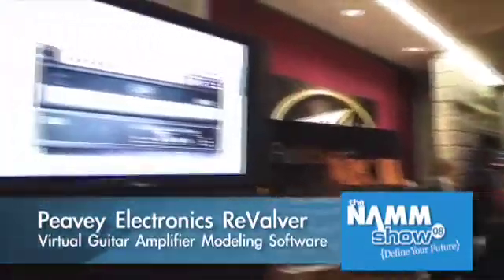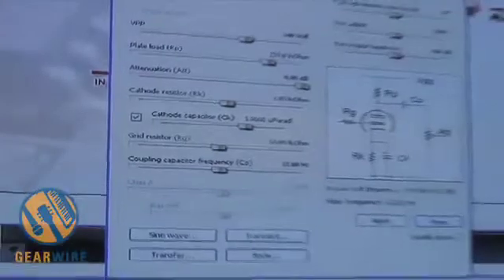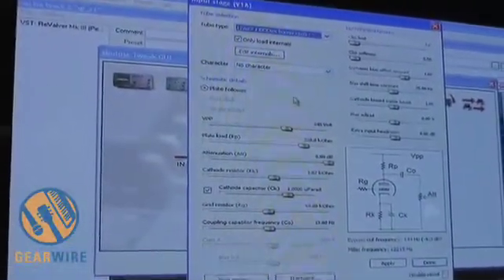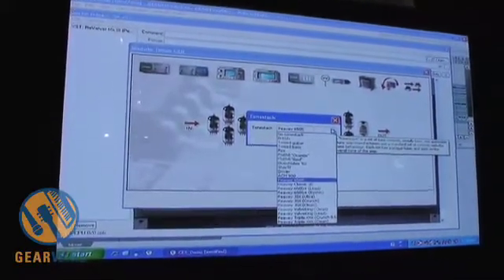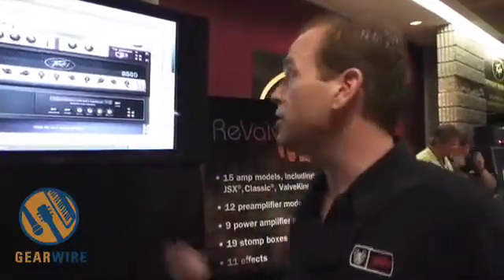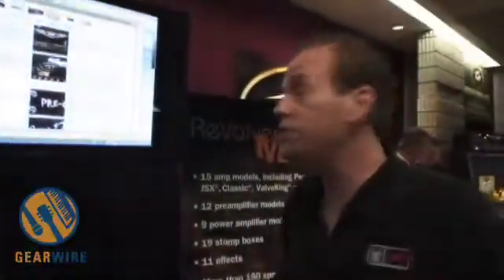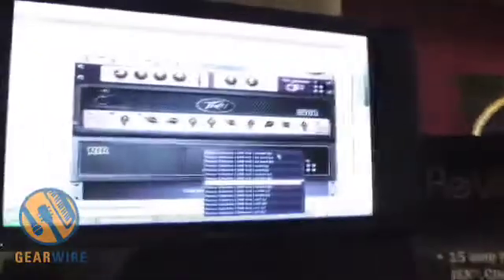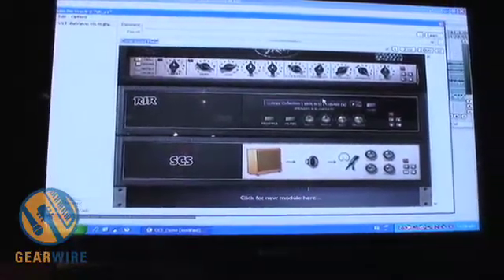Peavey ReValver MkIII: Amp Sim For Electrical Engineers (And Everyone Else, Too)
Any amp modeling software will let you edit your signal chain before and after it gets to your simulated amp, but only ReValver MkIII let's you edit your signal chain inside the amp. If you're into amp circuit design, it looks like Revalver MkIII will be hours of solder-free tweaking. If you know nothing about electrical engineering, the inviting GUI will have you learning about amplifier circuitry without even realizing it!

Not only that, but ReValver features VST hosting WITHIN it's VST platform, allowing you to import any third party effect plugin and integrate it into your ReValver virtual pedalboard.